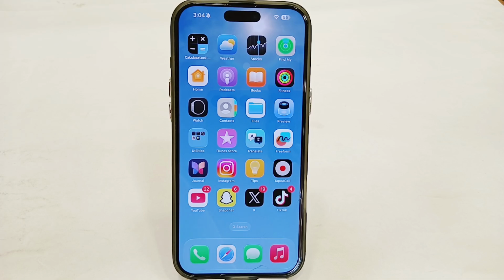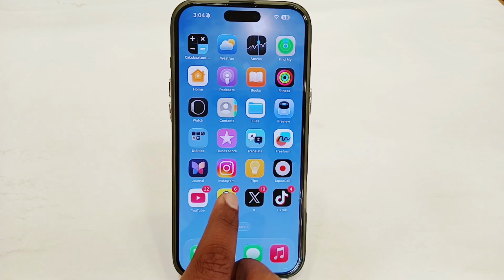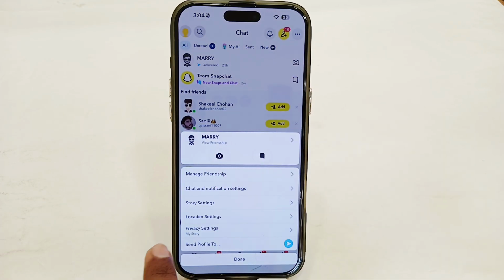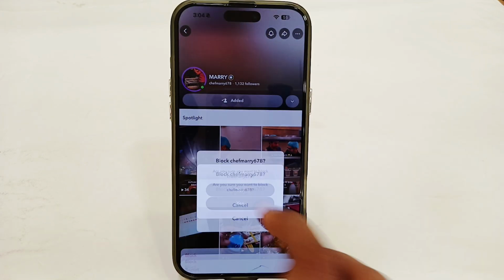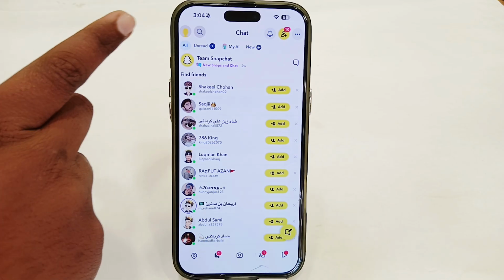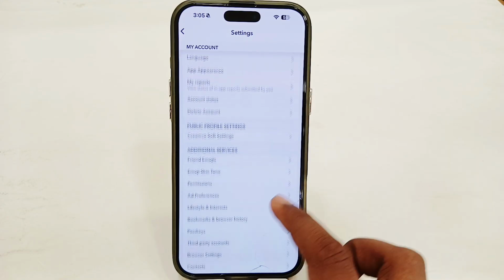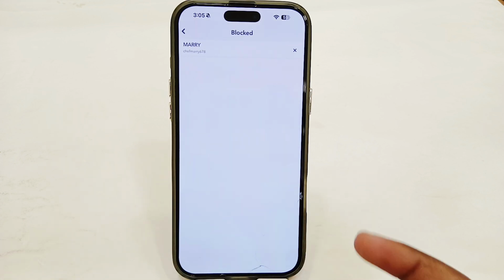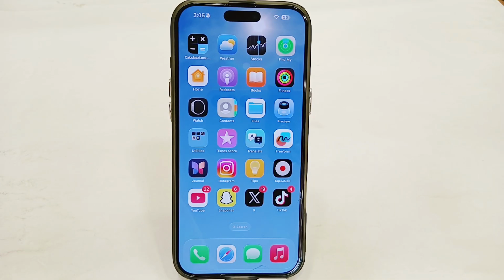TitleHow to Block Someone on Snapch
Do you need to instantly block someone on Snapchat and prevent them from sending you Snaps, Chats, or seeing your Stories? In iOS 26, Snapchat has slightly reorganized the "Manage Friendship" menu to prioritize user safety and privacy. In this 2026 updated tutorial, I’ll show you the three fastest ways to block a friend (or a stranger) and explain exactly what happens to your saved messages and Snap Map location once you hit that block button.

In this video, we cover:

The "Chat Feed" Method: How to long-press any name in your Chat tab to access the Manage Friendship menu instantly.

Blocking from a Profile: How to tap someone's Bitmoji, hit the Three Dots (...), and select Block—useful for people who aren't on your friends list.

The Search Tool Trick: How to find and block someone by their username even if they haven't messaged you yet.

What Happens After the Block: Why your saved messages stay visible but your Snap Map location and Snap Score disappear for the other person.

The "Unblock" Path: How to go into Settings Privacy Controls  Blocked Users to give someone a second chance.

Blocking vs. Removing: Why "Blocking" is the only way to ensure someone cannot find your profile in search results.